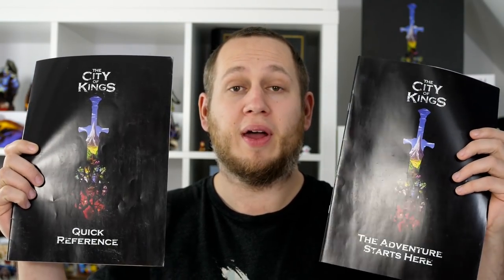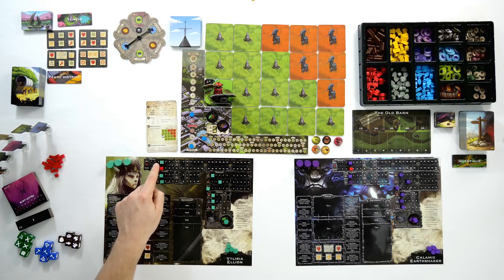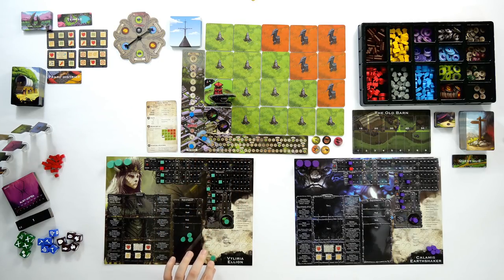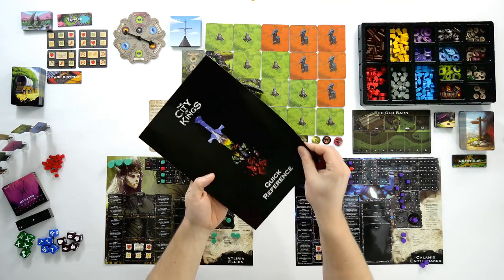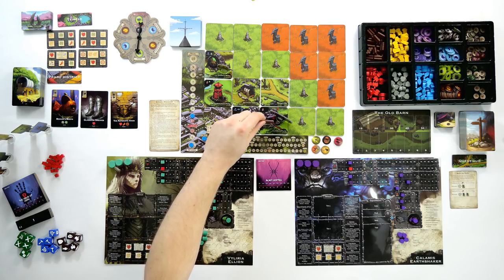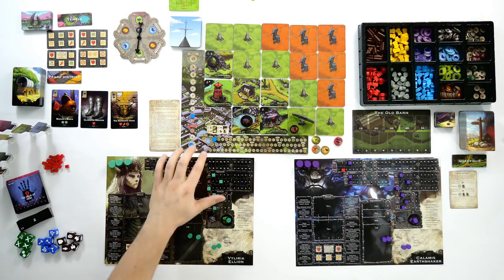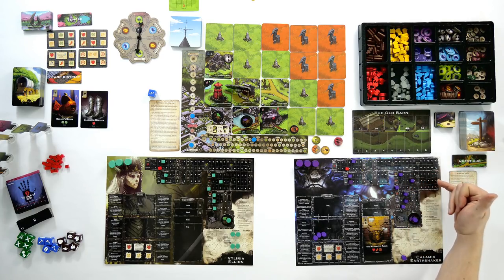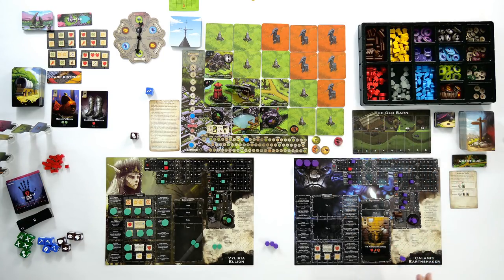How to play The City of Kings